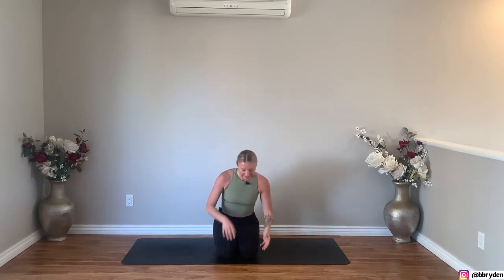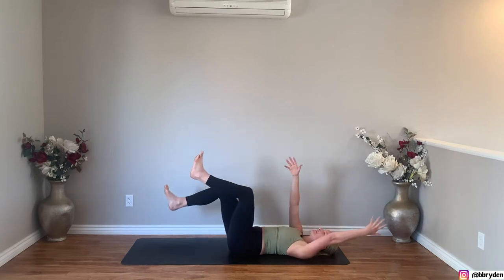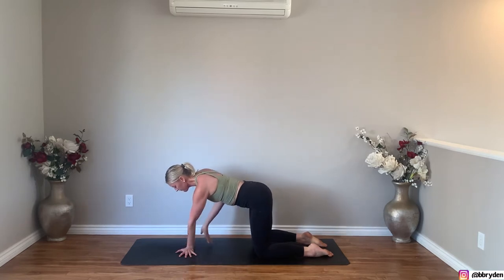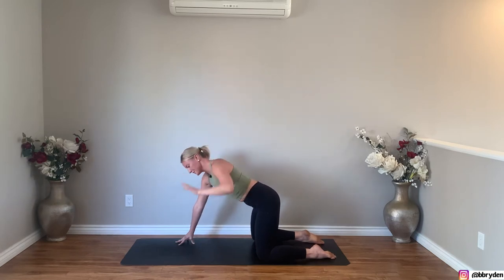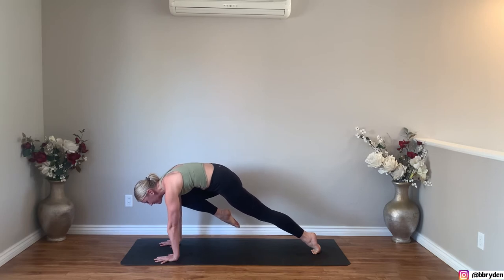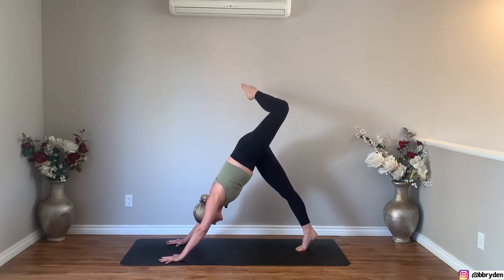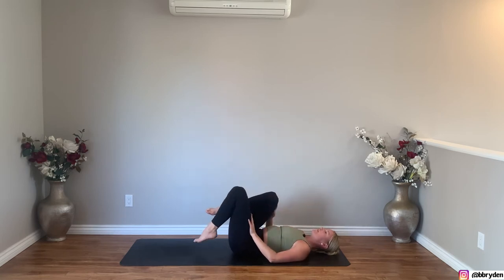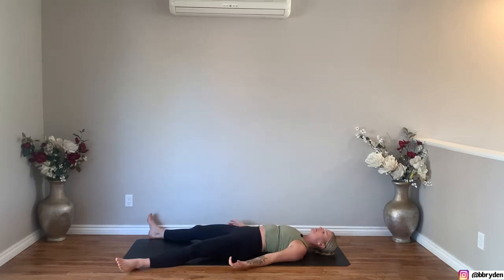20 MINUTE FULL BODY STRENGTH & MOBILITY YOGA FLOW WITH BRITTANY BRYDEN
Hey friends! This is a short, all-level yoga practice that you can do every day. It is full body and has a mix of flexibility, strength, and mobility work.
You will find classes ranging from 5 -30-min long.  My hope is that these classes inspire you to get some movement into your day.

MORE YOGA & MOVEMENT CLASSES

EQUIPMENT:

Brittany Brydenfrom Brittany Bryden Yoga LLC strongly recommends that you consult with your physician before beginning any exercise program. You should be in good physical condition and be able to participate in the exercise. You should understand that when participating in any exercise or exercise program, there is the possibility of physical injury. If you engage in this exercise or exercise program, you agree that you do so at your own risk, are voluntarily participating in these activities, assume all risk of injury to yourself, and agree to release and discharge